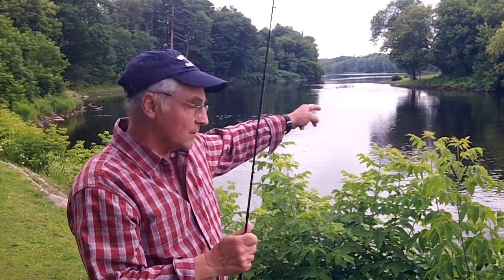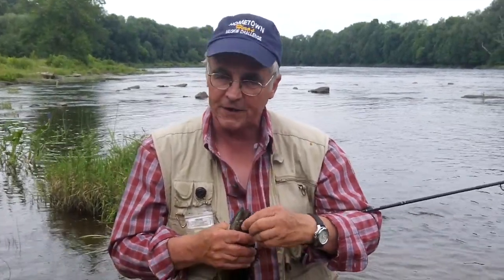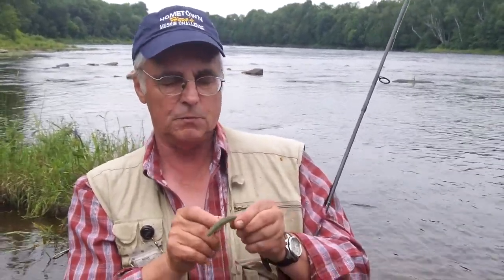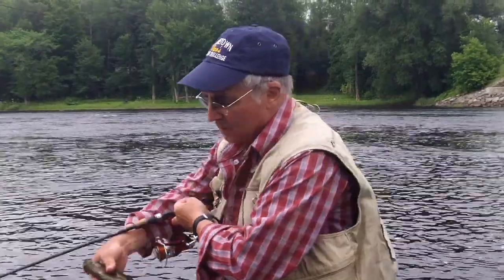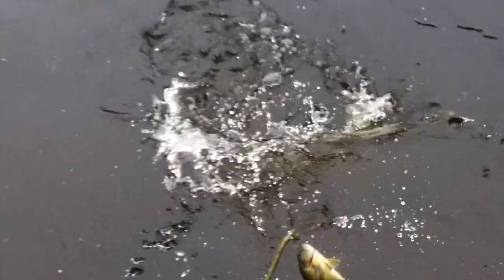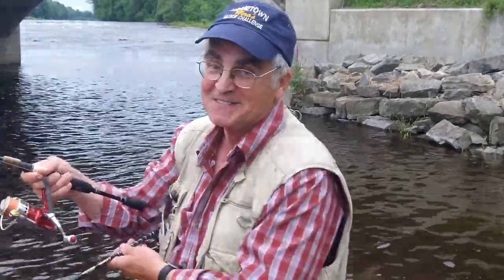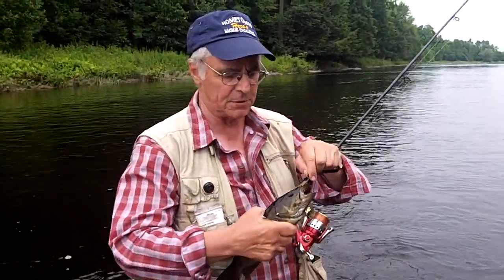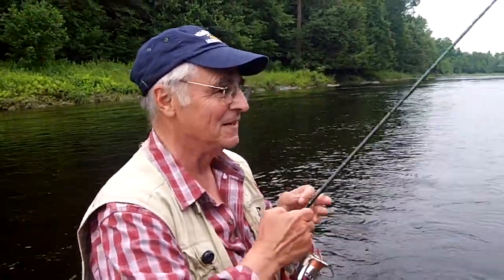Massena Fishing Series #1 - Tributary Fishing for Smallmouth Bass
This video is about Trib fishing 1